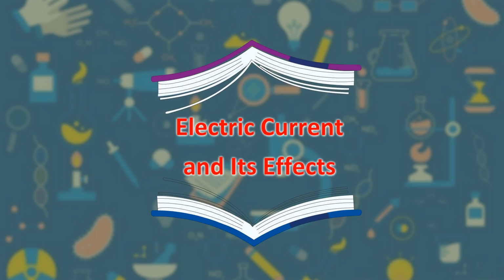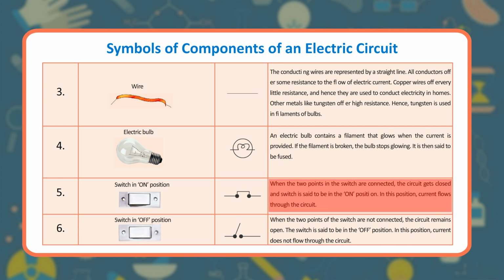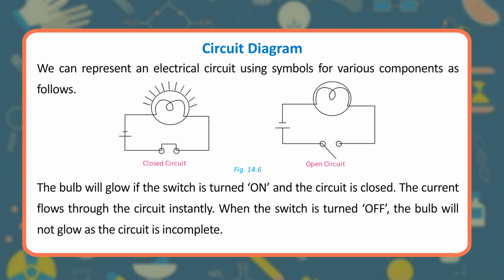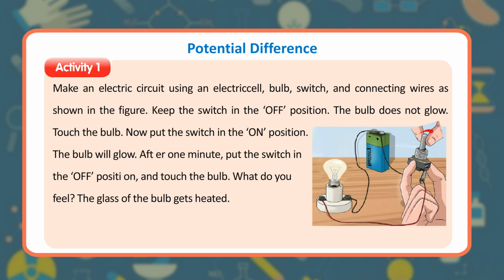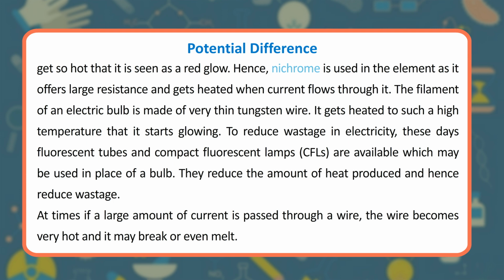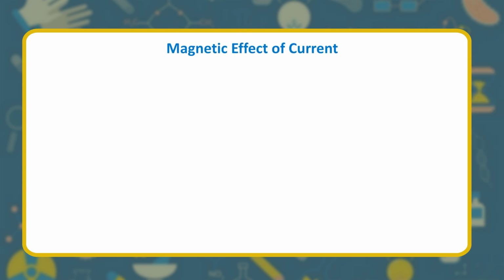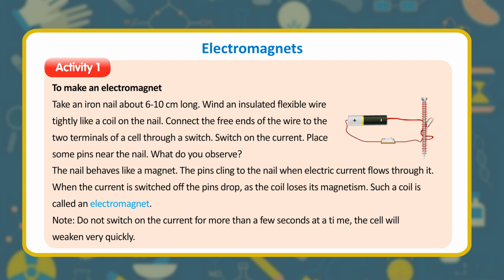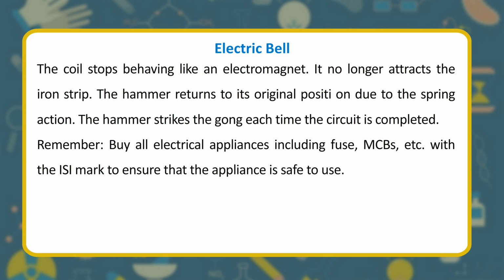Electric Current and its Effects II Explorer science Book-7 II